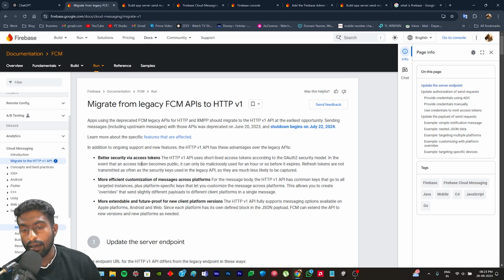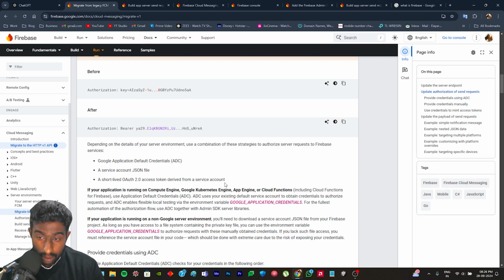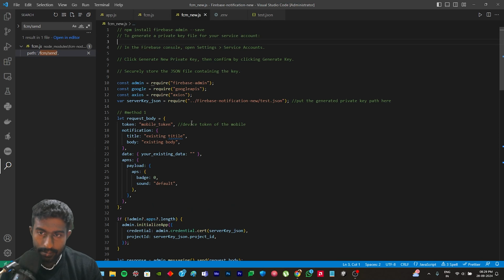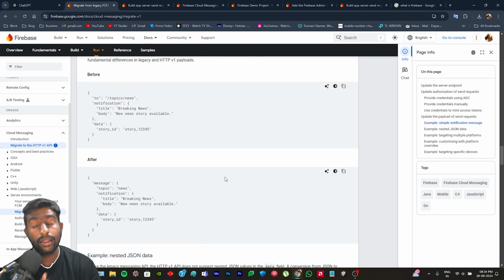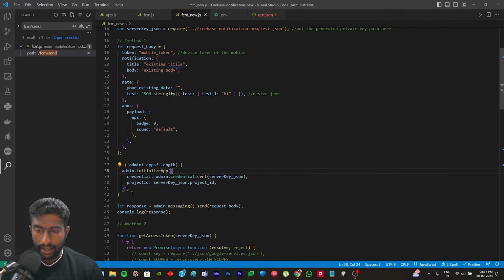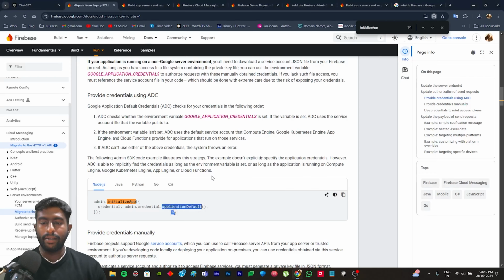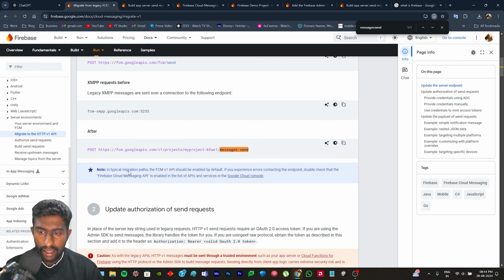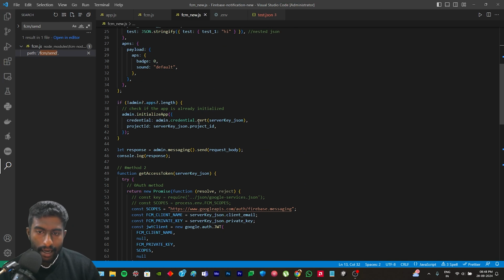HOW TO! | Firebase Endpoint Deprecation to Http V1 from FCM-Node | 100% WORKING | Node JS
Chapters:
00:00 Intro & Firebase Endpoint Deprecation
00:30 Background on Firebase Changes (July 2024)
00:58 Issues with the Old fcm-node Package
01:50 Exploring Deprecated Endpoints & Errors
02:28 Transitioning to HTTP v1 & New Requirements
03:30 Comparison of Authentication Methods (ADC, JSON, OAuth 2.0)
04:43 Method 1: Application Default Credentials (ADC)
05:19 How to Get Your Service Account JSON File
06:40 Understanding the JSON Structure (Private Keys & Project IDs)
07:34 Writing the New Node.js Implementation
07:56 Installing the firebase-admin Package
08:49 Handling JSON Data & Security Best Practices (AWS Secrets)
11:05 Building the New Request Body for HTTP v1
11:50 Handling Nested JSON Data (JSON.stringify Tip)
14:10 Initializing the Firebase Admin App
16:30 Triggering the Message via messaging().send()
18:40 Method 2: OAuth 2.0 Access Token Generation
20:30 Creating the Authorization Token with Google APIs
21:00 Triggering Notifications via the New V1 URL
23:25 Cost and Performance Comparison of Methods
24:45 Understanding Response Message IDs & Error Handling
25:52 Conclusion & Final Coding Tips

How to solve firebase notification deprecation